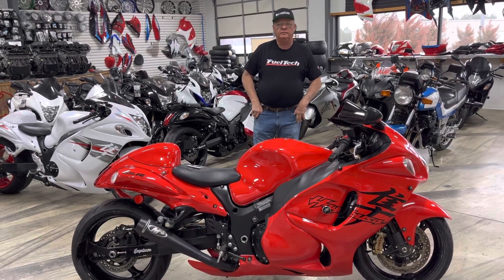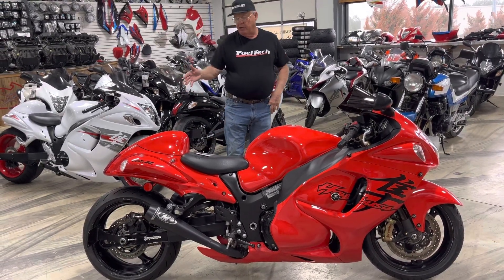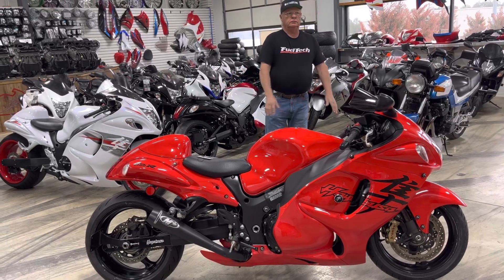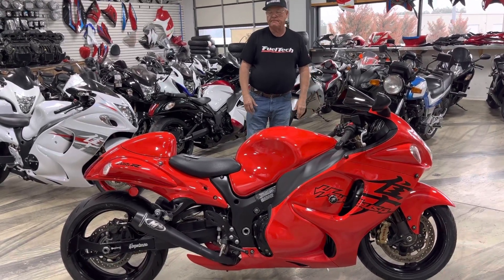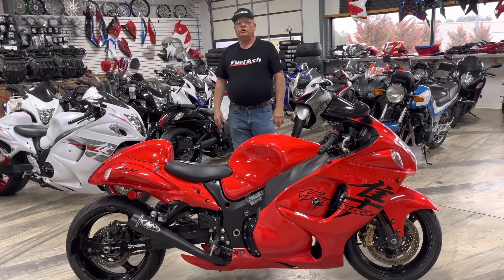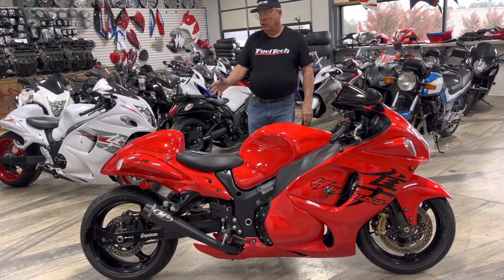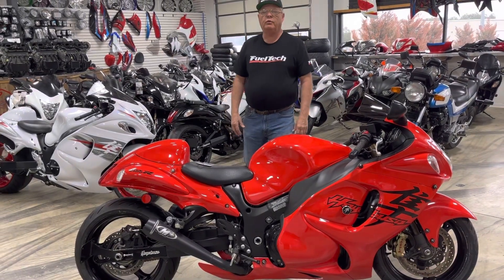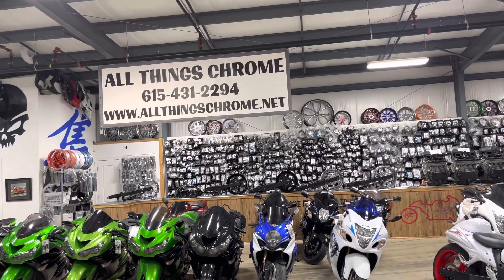Suzuki Hayabusa 2013 - 17k miles - Stock #0705 - $14,999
2013 Suzuki Hayabusa (Preowned) - 17k miles - $14,999
Stretched & lowered - M4 exhaust - black out pegs & brackets - brand new tires - serviced & ready to go!